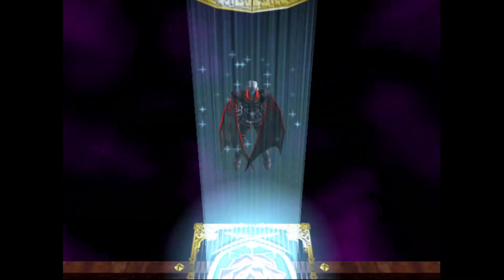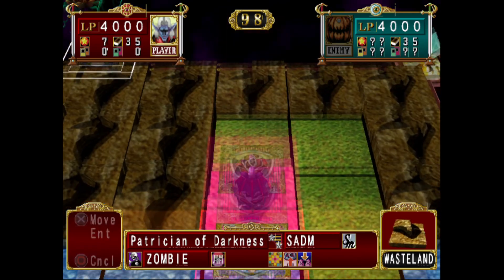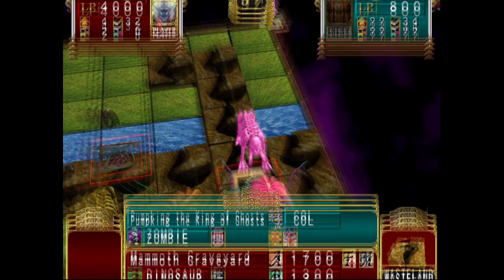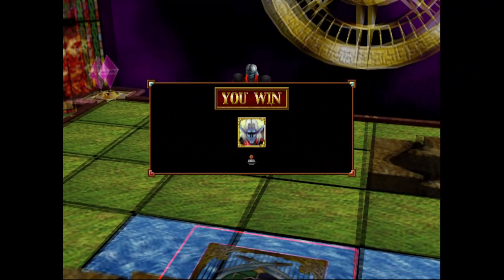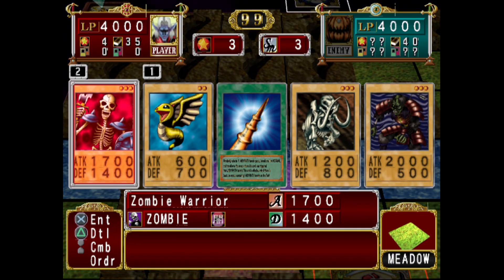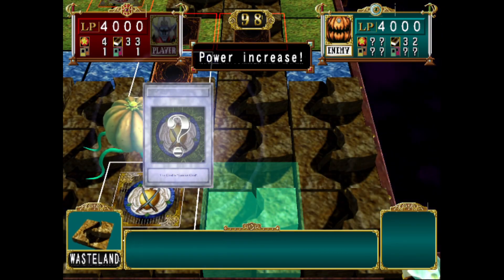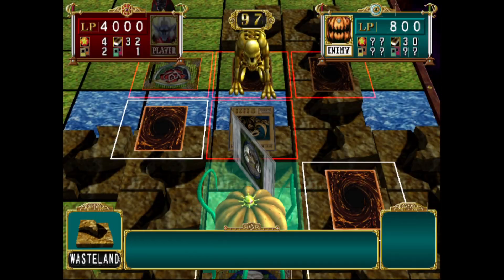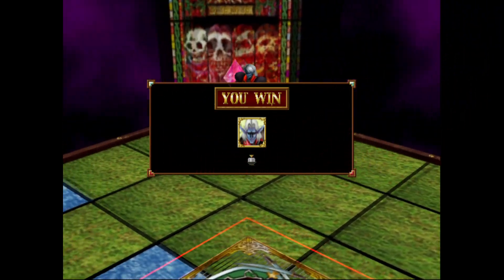How To Beat Bonz In 3 Turns (aka Necromancer)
Timestamps:
0:00 3 Turn Kill
1:25 Explanation
3:14 4 Turn Kill (No Dimensionhole)
5:52 Additional Information
6:59 Outro